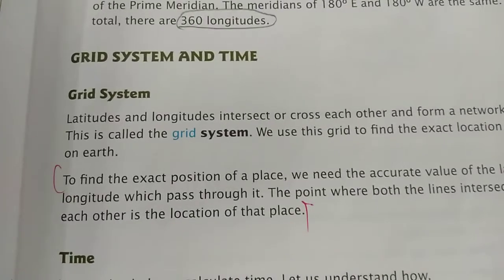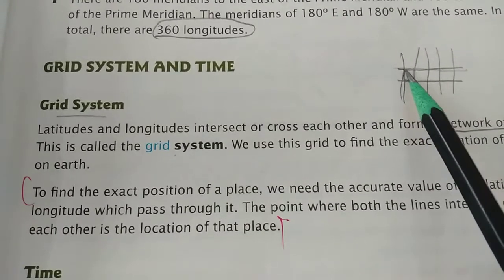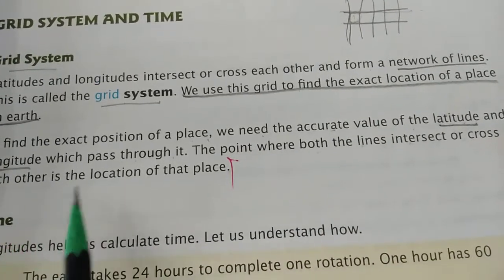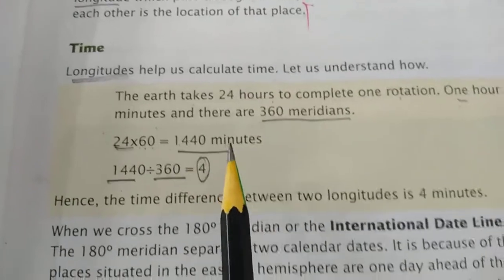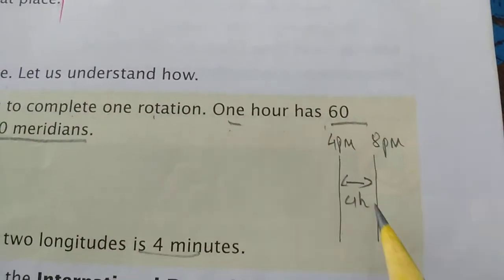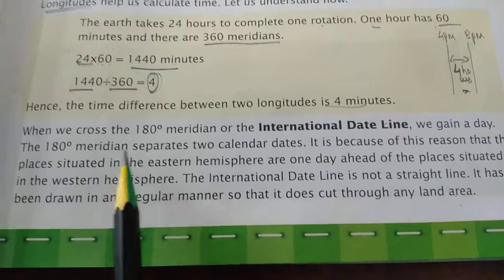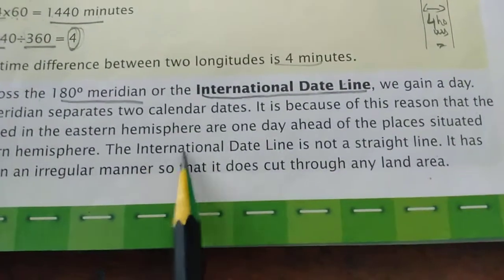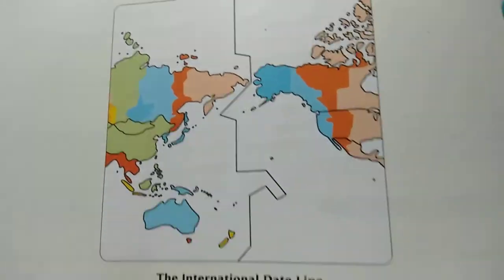GRID SYSTEM AND TIME.